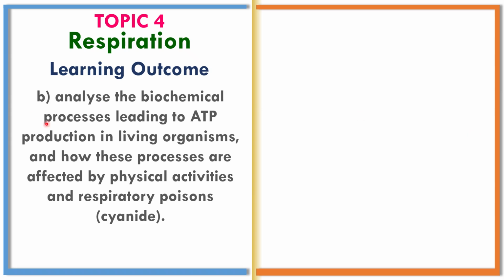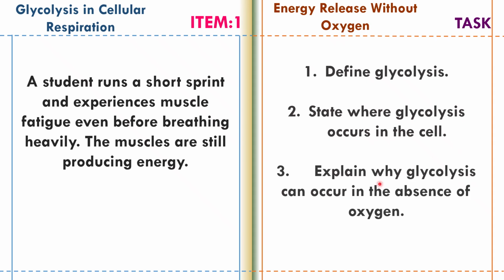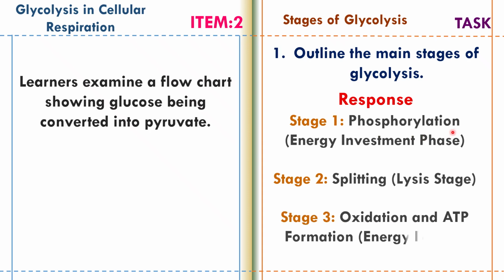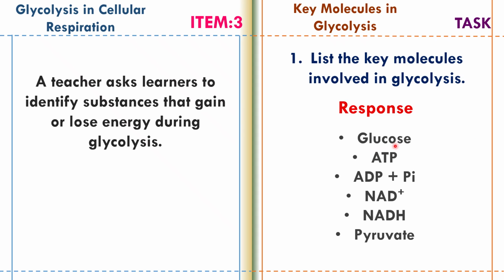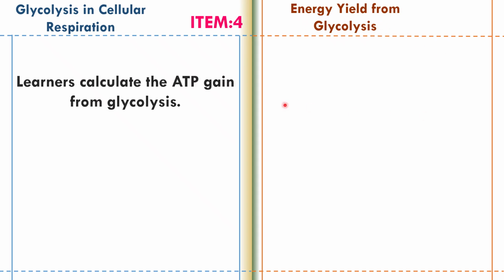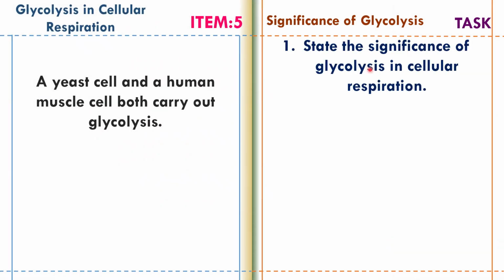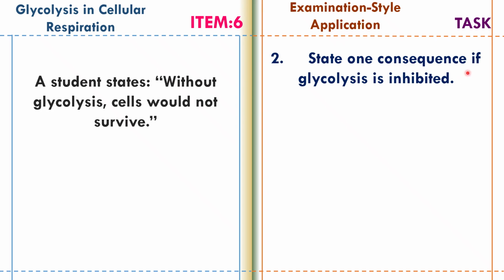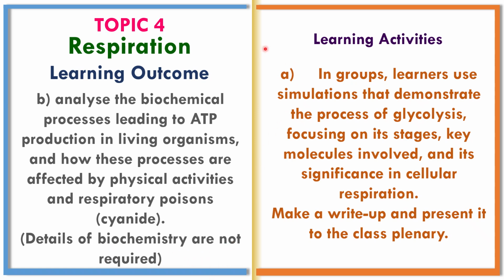Respiration-3-Glycolysis In Cellular Respiration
In groups, learners use simulations that demonstrate the process of glycolysis, focusing on its stages, key molecules involved, and its significance in cellular respiration.
Make a write-up and present it to the class plenary.